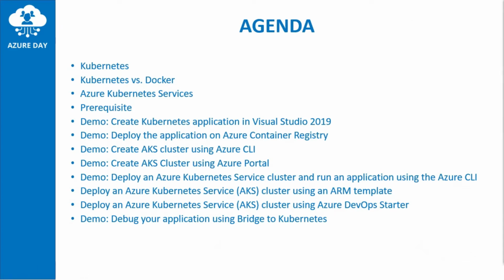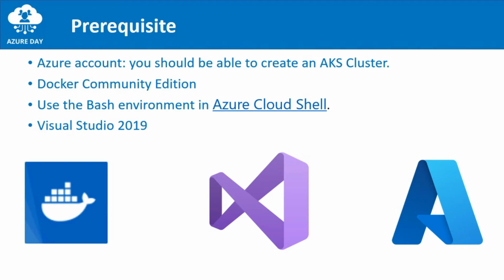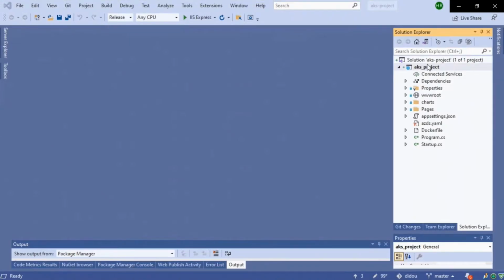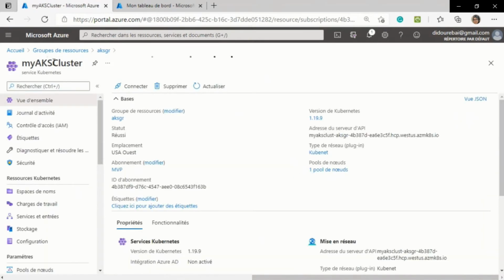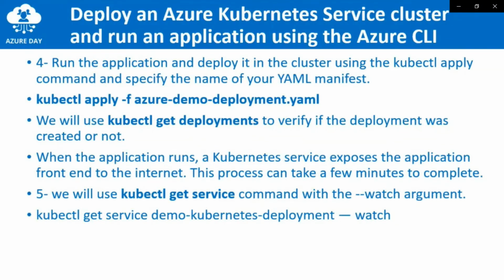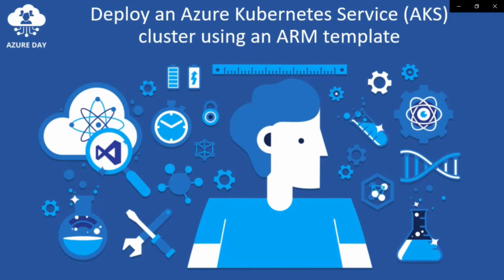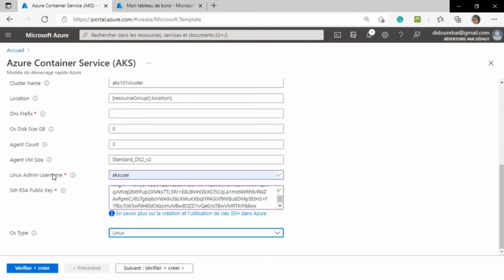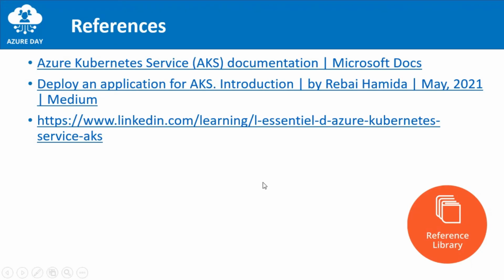Deploy an application for AKS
She will prepare an application for Azure Kubernetes Service, she will start deploying and use Azure Container Registry and deploy an AKS cluster, she will explain how we can scale and update an application.

Speaker: Rebai Hamida